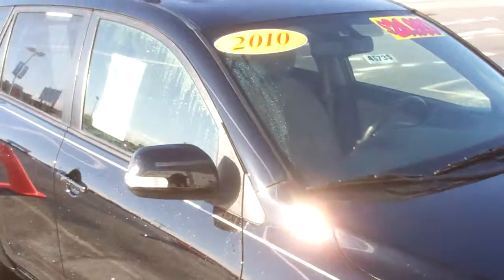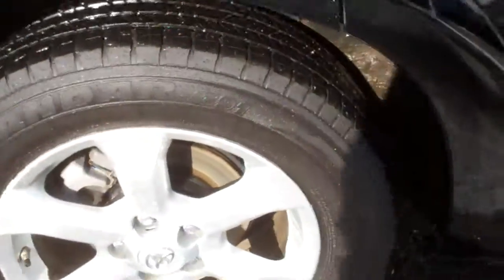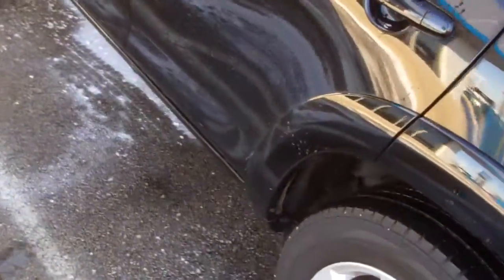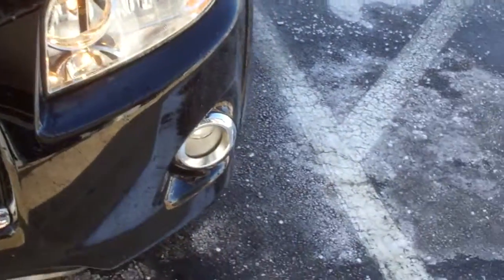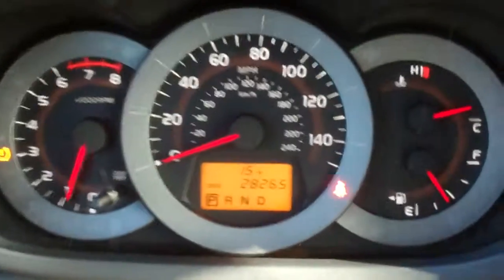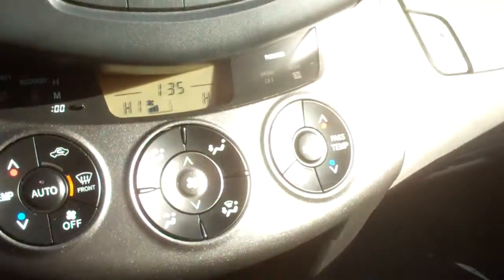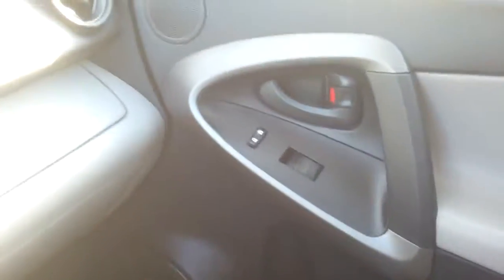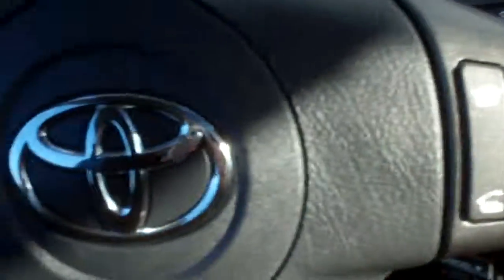2010 Toyota Rav4 Video Walkaround at Apple Chevrolet in Tinley Park, IL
2010 Toyota Rav4 Video Walkaround at Apple Chevrolet in Tinley Park, IL by Luke Livigni.